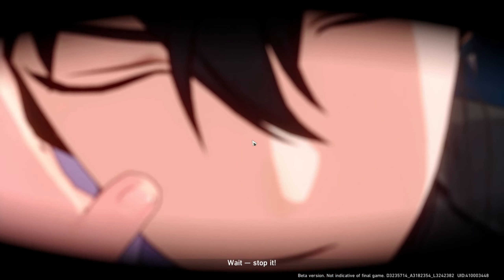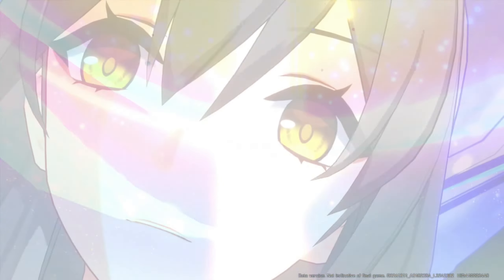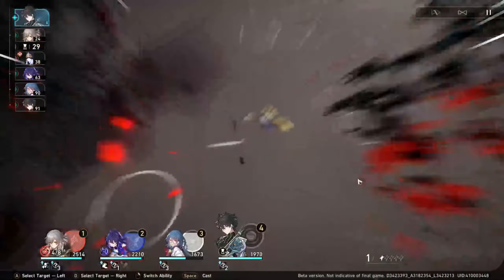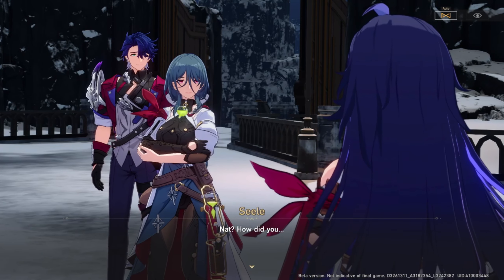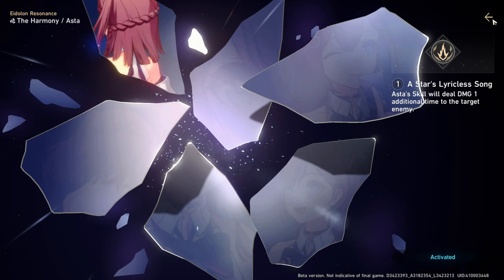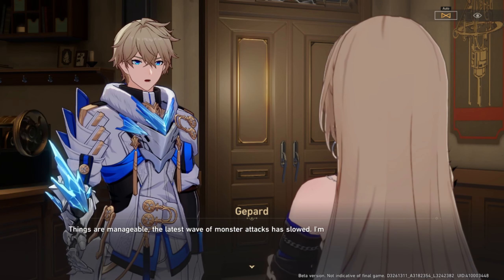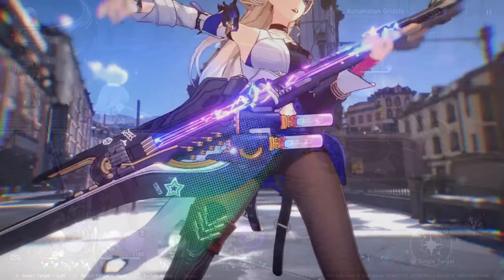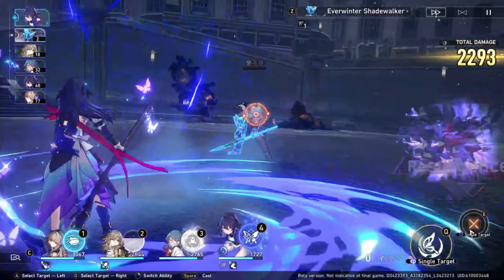Boost Your Honkai: Star Rail Progress by Building These 4 Free Characters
for more Honkai: Star Rail and other Hoyo game content, news, discussions, help, and more.